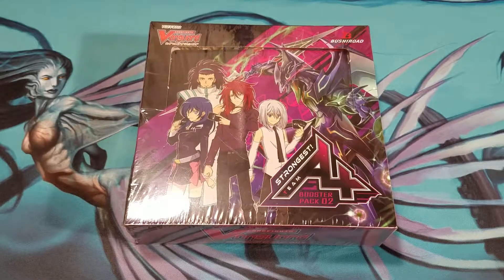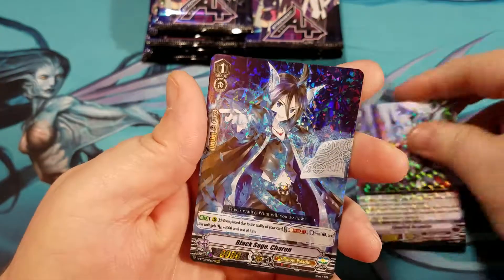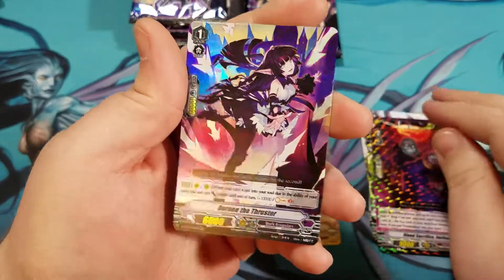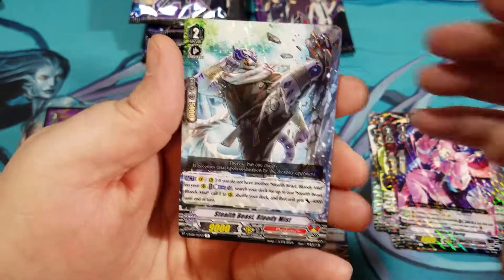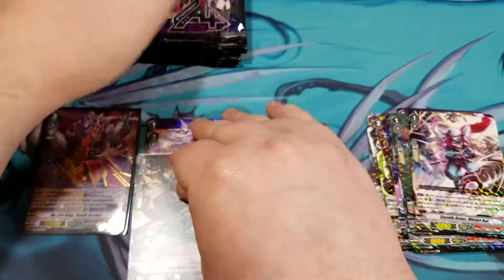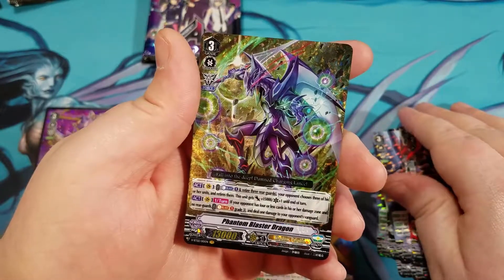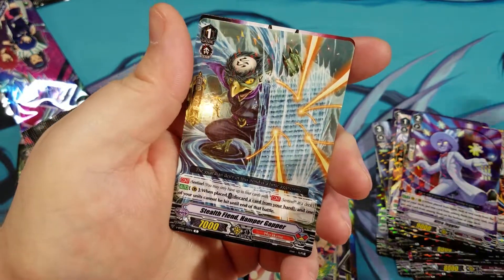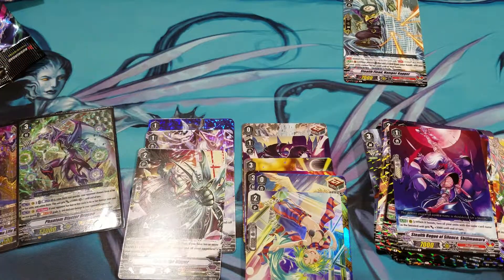Cardfight Vanguard Strongest Team AL4 Box Opening 1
Opening our first Cardfight Vanguard Strongest Team AL4 Booster Box!!